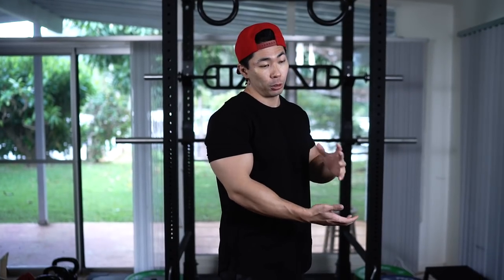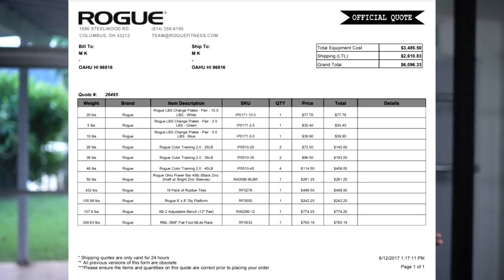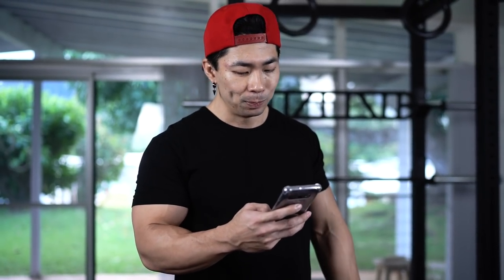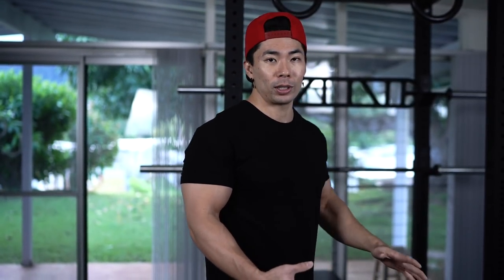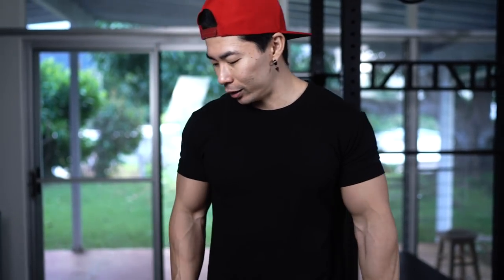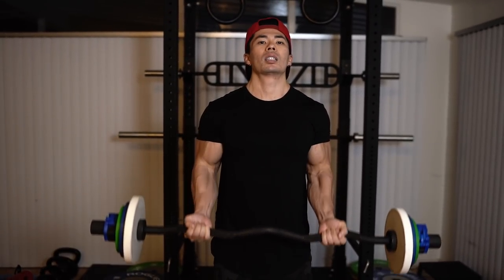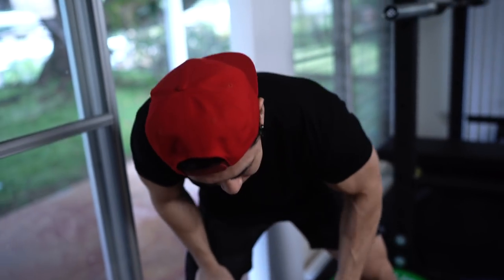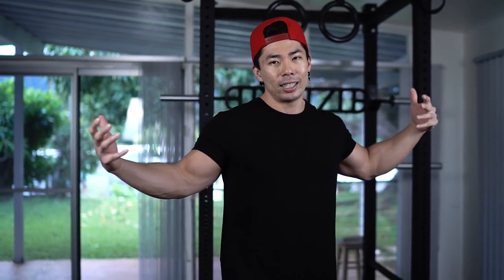How To Set Up Your Home Gym | My Hyperbolic Time Chamber